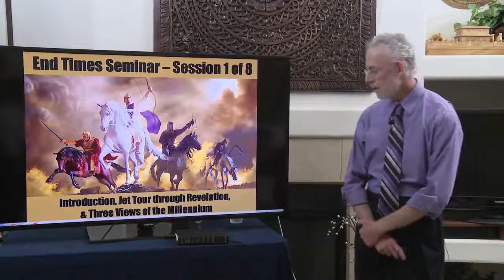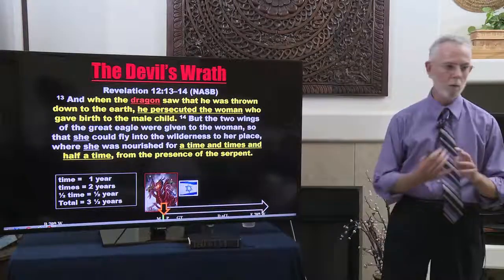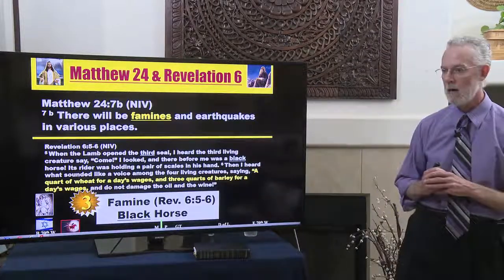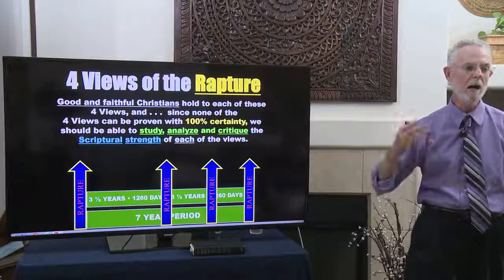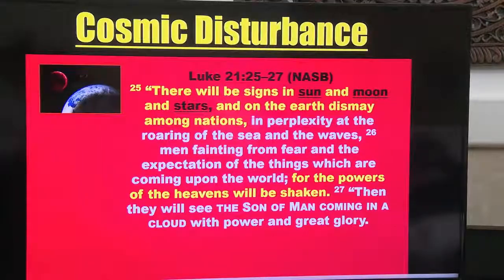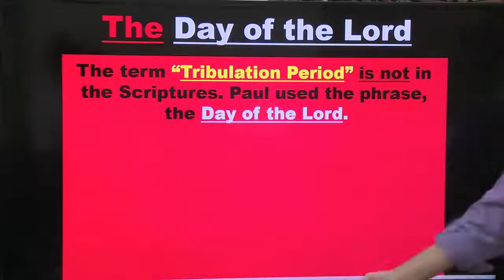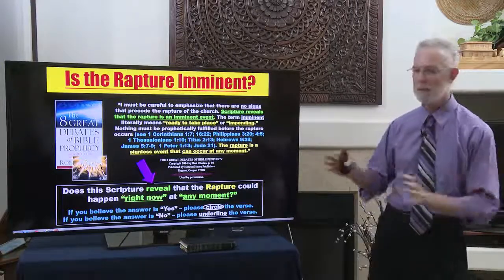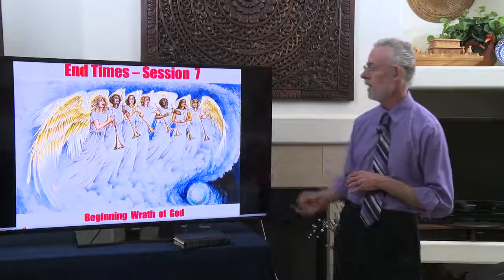Séminaire sur les Temps de la Fin 6/8 Trois Périodes Distinctes de la 70e Semaine Sous-Titres France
***Procédure pour l'activation des Sous-Titres***
1. Cliquez sur la roulette HD (En bas du vidéo à droite)
2. Cliquez sur Sous-Titres (Anglais générés automatiquement)
3. Cliquez sur Traduire automatiquement
4. Descendre la liste et cliquez sur Français
5. Pour ajuster la vitesse de lecture (optionnel)
6. Cliquez suer Vitesse de lecture
7. Cliquez sur 0.75 ou 0.50 (au choix)

Session 6 de 8 du Séminaire sur les Temps de la Fin. Cette session explique que la 70ème semaine de Daniel a trois périodes distinctes: les Douleurs de Naissance, la Grande Tribulation et le Jour du Seigneur.

Je passe en revue en montrant que les martyrs du Cinquième Sceau sont des Chrétiens en train d'être tués par l'Antéchrist et ses forces - il ne peut donc s'agir du Jour du Seigneur. La Bible enseigne que la Colère de Dieu ne commence pas tant que Jésus n’a pas brisé le 6ème Sceau dans la deuxième moitié de la 70ème semaine. Les Écritures montrent que la Grande Tribulation est la colère de Satan et non la Colère de Dieu.

Je passe en revue les parallèles entre l’enseignement de Jésus dans Matthieu 24 et l’enseignement de l’apôtre Paul dans 1 et 2 Thessaloniciens. Ensuite, nous examinons en détail les parallèles entre les Sceaux de Apocalypse 6 et le moment donné par Jésus dans Matthieu 24 - tout en continuant à laisser les Écritures interpréter les Écritures.

Nous examinons en profondeur deux graphiques du livre L'encyclopédie Populaire de la Prophétie Biblique Copyright © 2004 par Tim LaHaye et Ed Hindson - et j'encourage les téléspectateurs à peser les Écritures elles-mêmes en ce qui concerne le moment choisi pour l'Enlèvement.

Ensuite, j'explique que la confusion concernant le moment choisi pour l'Enlèvement est provoquée par le fait que la 70ème semaine est qualifiée de «Période de Tribulation».

Nous regardons également les passages concernant les «Jours de Noé» et voyons que les Écritures montrent que l'Enlèvement aura lieu le même jour que le Jour du Seigneur. Nous voyons la délivrance et le jugement le même jour.

Nous examinons ensuite la question «L’enlèvement est-il imminent?» En examinant 10 versets souvent cités par les croyants de la Pré-Tribulation pour déterminer si ces passages enseignent réellement que l’Enlèvement peut avoir lieu à tout moment.

La session se termine en nous rappelant à tous que nous ne devrions jamais rompre la relation avec un autre croyant pour un point de vue différent sur le moment choisi pour l'Enlèvement. Peu importe le moment de l'Enlèvement, nous vivrons tous ensemble avec Christ dans le Nouveau Ciel et la Nouvelle Terre.

J'aimerais remercier Ted Larson et Pat Smith pour leur travail artistique extraordinaire.

Je voudrais aussi remercier:
Duncan Long pour son image étonnante "Mark of the Beast".

Nicholas Alejandro Pena pour ses incroyables images du Dragon Rouge et de la Statue de Daniel.

Peter Olsen pour son image exceptionnelle du Cavalier sur le Cheval Rouge.

Toutes ces images ont été utilisées avec permission.

Je voudrais remercier Elbert Charpie de m'avoir permis d'utiliser certains de ses merveilleux graphiques de la Fin des Temps.

Je tiens tout particulièrement à remercier les personnes généreuses et gracieuse qui ont fait don du coût du tournage des séances.